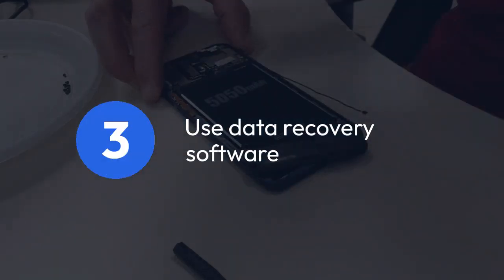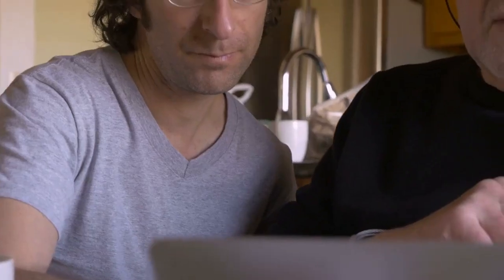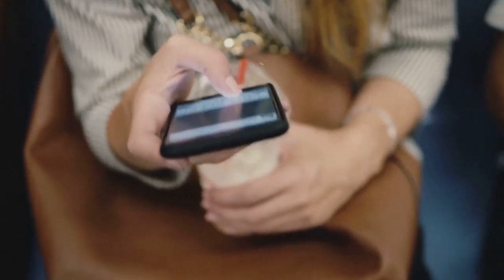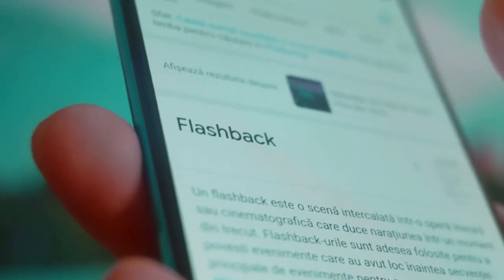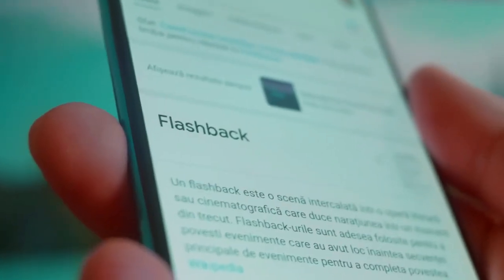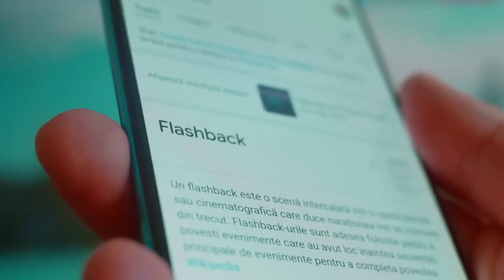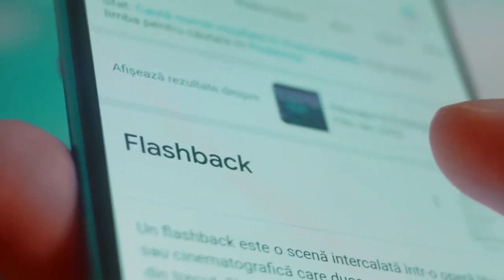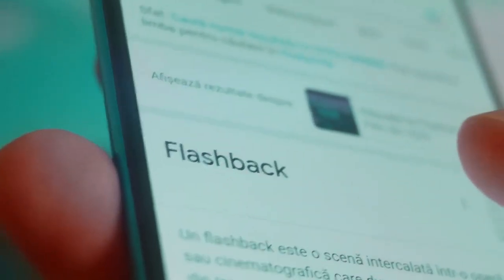How to Recover Botim Chats?!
In this video, learn how to recover your Botim chats easily. Whether you accidentally deleted a conversation or lost important messages, we've got you covered with step-by-step instructions on how to retrieve your chats in no time. Don't let your valuable conversations disappear - watch this tutorial and safeguard your Botim messages today!